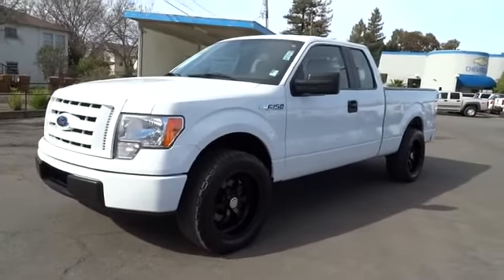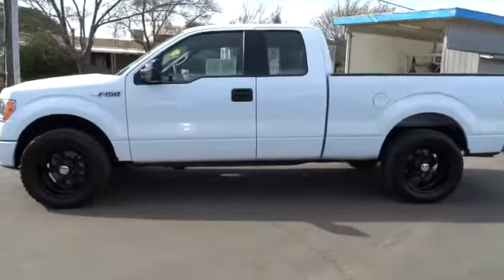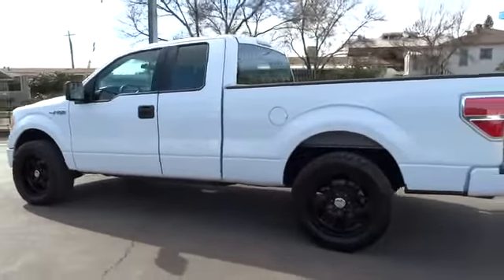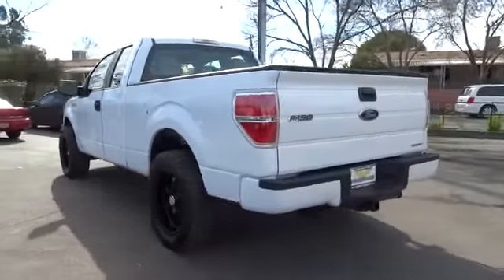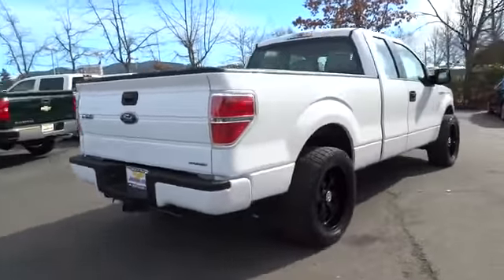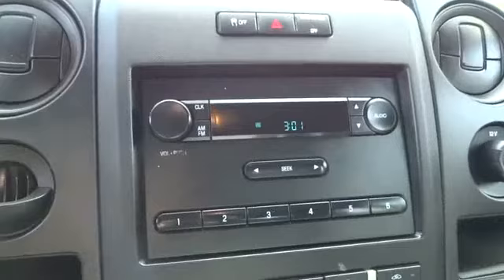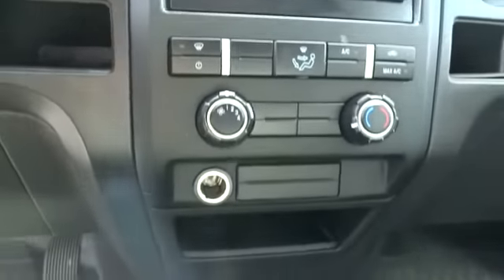2011 Ford F-150 San Francisco, Napa, Santa Rosa, Vallejo, Oakland, CA P1444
2011 Ford F-150
2011 Ford F-150 STX, AM/FM STEREO - Stock#: P1444 - VIN#: 1FTEX1CM6BFD32501

**CARFAX ONE OWNER**, CUSTOM TRUCK, COLOR MATCHED EXTERIOR, and 20 INCH WHEELS. A great deal in Napa! Extended Cab! There isn't a better truck than this dependable 2011 Ford F-150. New Car Test Drive said it ...delivers a strong combination of style, interior comfort, performance, ride and hauling ability. The new engine lineup moves Ford from follower to leader in power and alternatives... Possesses the American build-quality upon which you've come to rely. Motor Trend 2009 Truck of the Year.